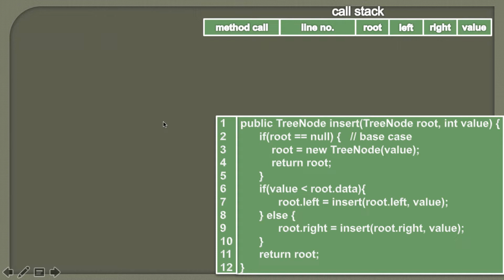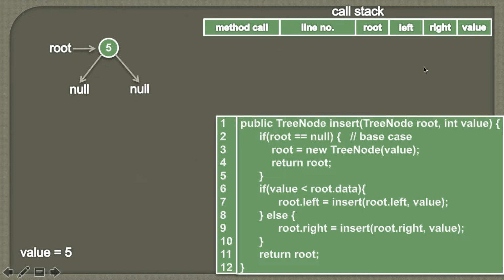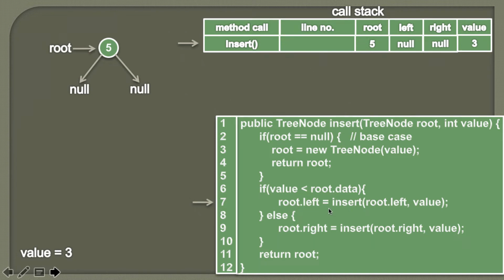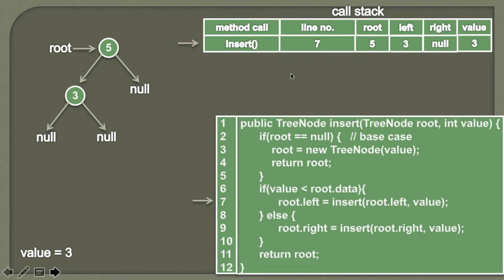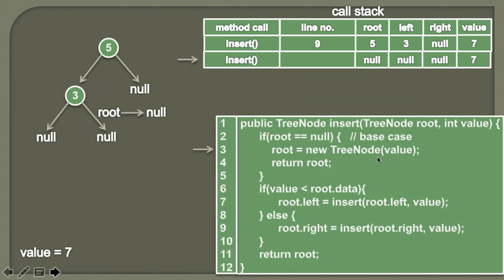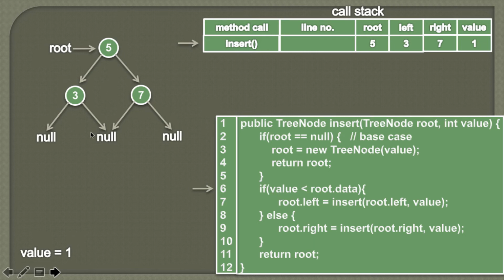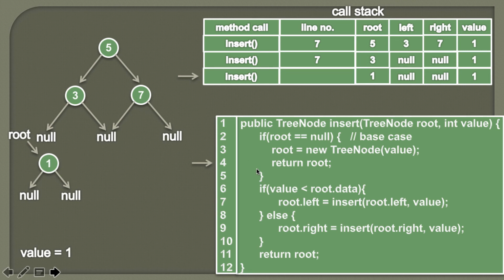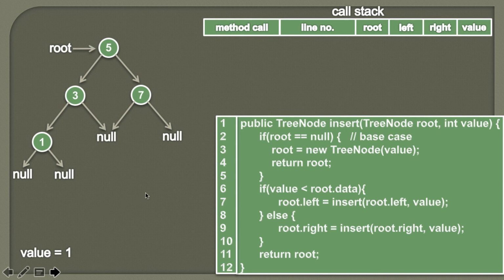How to insert a value in a Binary Search Tree in Java (Recursive) | Animation